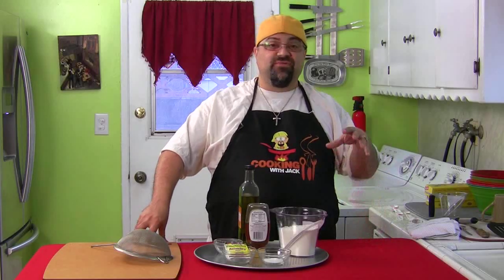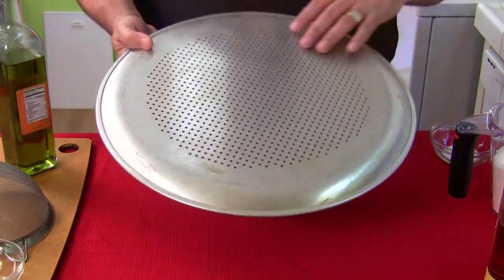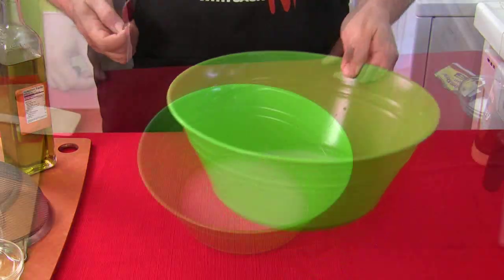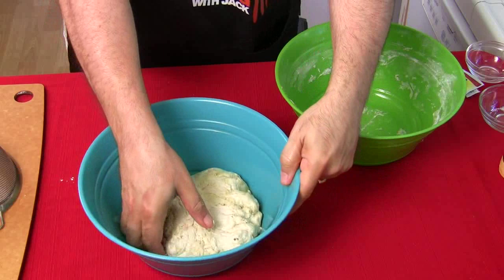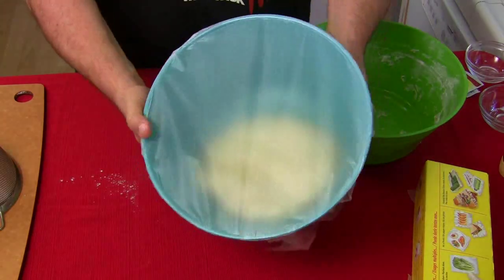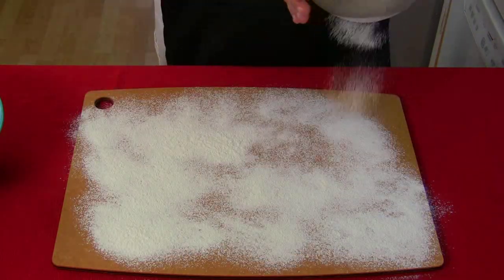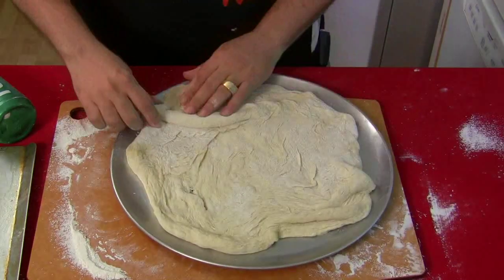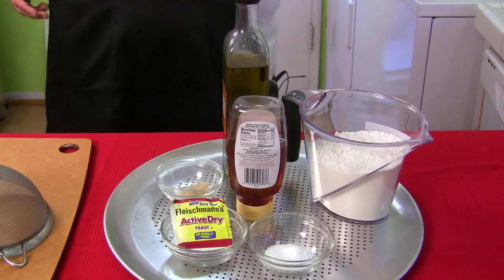Things That Scare Jack - Pizza From Scratch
there are a lot of things that Jack doesn't look forward to doing in the kitchen. Here is the start of a new series called THINGS THAT SCARE JACK.
Here is the recipe:
Pizza From ScratchIngredients
   * 2 1/4 teaspoons active dry yeast
   * 1 1/2 cups warm water (about 110 degrees F)
   * 3 1/2 cups all-purpose flour, plus additional for rolling dough
   * 2 teaspoons kosher salt
   * 1/2 teaspoon ground white pepper
   * 1 scant tablespoon honey
   * 1 tablespoon extra-virgin olive oil, plus some additional for coating the bowl/greasing the trays
DirectionsIn a large bowl, combine the yeast and warm water. Stir to dissolve the yeast and allow the mixture to rest for 5 minutes.

Using a sieve or strainer, "sift" about half of the flour over the yeast mixture and blend until smooth with your hands. Add the salt, pepper and honey and mix to blend. Sift in the remaining flour and mix to blend.

Lightly flour a cutting board or flat surface. Turn the pizza dough onto the floured area and knead for 3 to 5 minutes. The flour should feel smooth and the ingredients fully integrated. Place the dough inside a lightly oiled large bowl. Cover with plastic wrap and let rest in a warm place, about 1 1/2 hours or until doubled in volume.

Press gently on the dough and turn it onto a floured surface. Divide the dough into 4 equal parts, rolling each quarter into a loose ball. Cover with a clean kitchen towel and allow the dough to rest for an additional 15 minutes. Flatten each ball, 1at a time, and roll into a 6-inch round. Place each round in a single layer on a lightly greased baking sheet.

Tip for topping the pizza: Brushing the dough with olive oil can create a barrier that will help to prevent the topping from making the crust soggy.

Top your pizza with your favorite fresh toppings. Put in oven at 500 F for about 15 or until cheese is melted and crust is golden brown.

Cut, serve and eat.